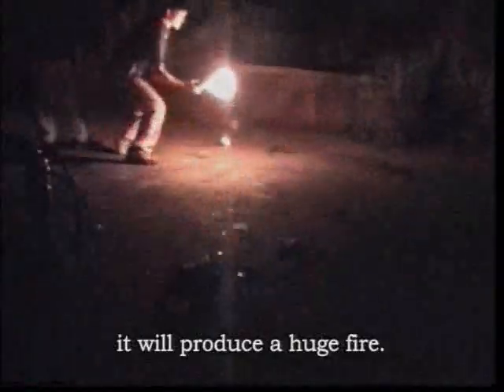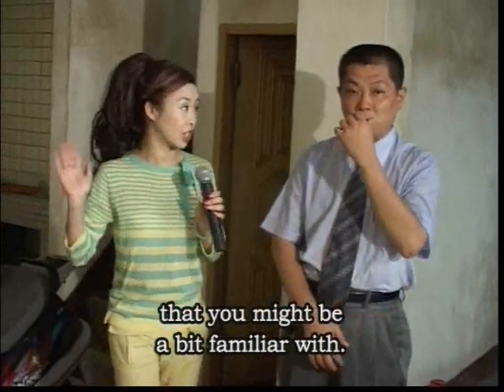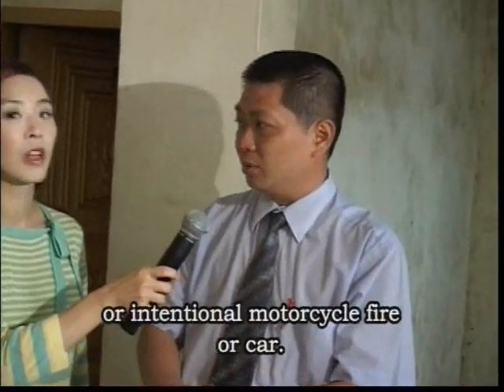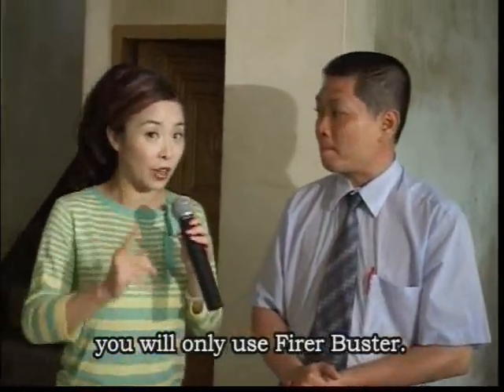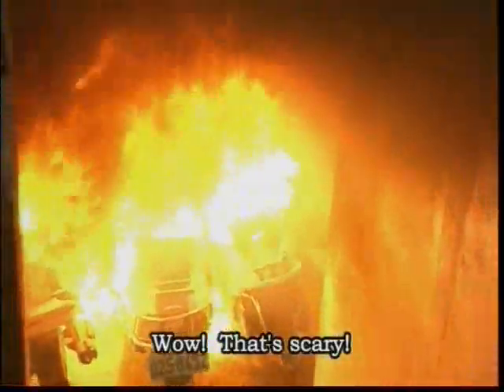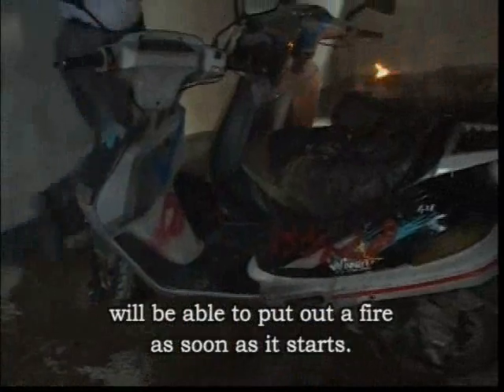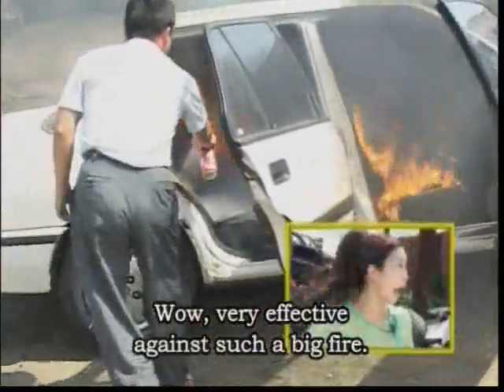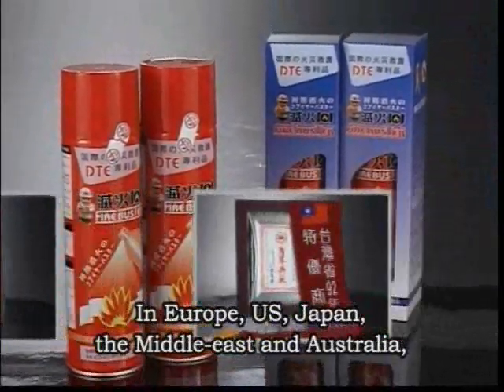FIRE BUSTER 101-CH3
What is Fire Buster?

It is the world's most portable fire-extinguisher ideally for use in households and motor vehicles.

Immediately extinguishes CLASS A and B fires
Lowers temperature of burning surface
Prevents fire re-ignition

What is Fire Buster made of?

Fire Buster is made of environment-friendly substances and non-toxic ingredients from organic raw materials.

When and Where can I use Fire Buster?

Fire Buster can be used to put out Class A and B fires in households and in motor vehicles.
It can be used SEVERAL times,
 unlike other extinguishers that are only of one-time use.

How can I use Fire Buster?

Fire Buster can be used just like ordinary aerosol spray cans (i.e. bug spray). It could also be operated by children (12 years and up) as well as senior citizens.

Who certifies Fire Buster's features?

Fire buster passed examination standards from the ff. countries and agencies:
Taiwan Bureau of Standards, Metrology & Inspection, M.O.E.A., R,O,C（B.S.M.I）
China NATIONAL CENTER FOR QUALITY SUPERVISION AND TEST OF FIXED FIRE-EXTINGUISHING SYSTEMS AND FIRE-RESISTING BUILDING COMPONENTS
Australia Defence Science and Technology Organisation
United Arab Emirates Dubai Police General Headquarters
United States INPEX III
JAPAN  JAPAN FIRE EQUIPMENT INSPECTION INSTITUTE（JFEII）

Why should I buy Fire Buster?

      Affordable price
      Environment friendly
      User-friendly
      Long shelf life
       (3 years compared to 1-year of other extinguishers)
      Endures high-temperatures up to 80°C
      Non-toxic
      Internationally-recognized
              (Taiwan, China, UAE, Australia and US)

Features:
(1) The medicament may dilute the use, is suitable A kind of fire the water-soluble ratio in 1: 45 (including) above, may use the fresh water or the sea water, no matter soft, the hard water quality all does not affect the concentrated solution the performance.
(2) The medicament can dissolve automatically in the water, does not need the power to be auxiliary, and non-segregation lamination, the precipitation phenomenon.
(3) Fights fire rapidly, and the afterburning, cannot bump the instantaneous temperature decrease to the human body touches the normal temperature to favor the scene to rescue and to clean up.
(4) Conforms to the environmental protection and the post-processing is easy.
(5) The medicament use security, does not create to the human body and the environment direct or the collateral damage.
(6) Is suitable in the general river system fire extinguishing equipment use, has both potency of the B kind of fire fire fighting, (for example froth is not produced the specific installation limit machines and tools).
(7) May use in the non-inspiration type spurting the system, the trough to go against and the tank bottom spoon-feeding suppression system and the portable-type fire fighting appliance, does not need to change and to stock up the existing equipment.